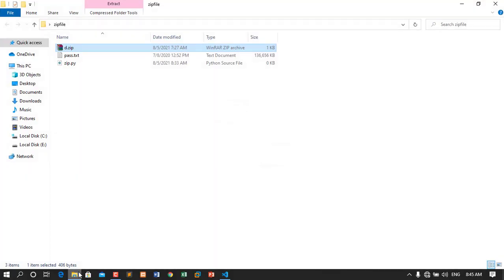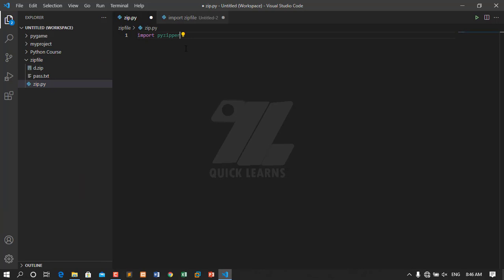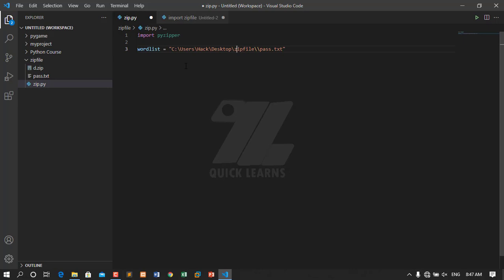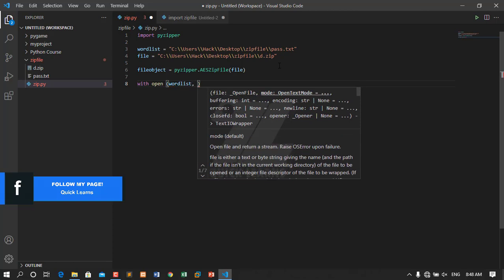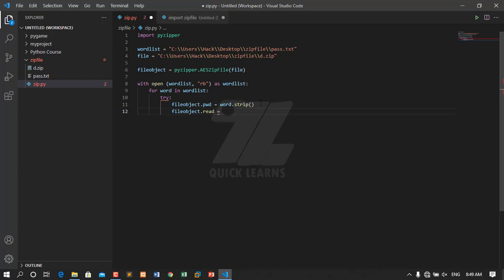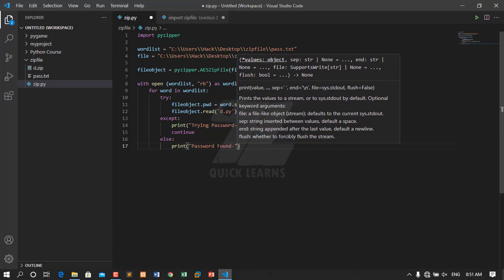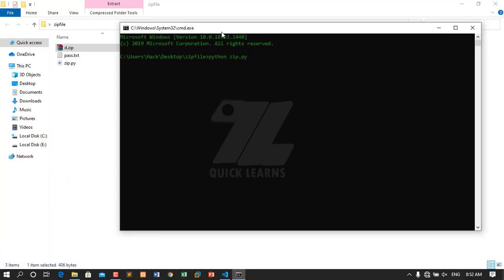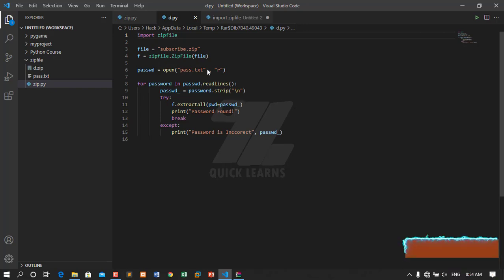How to Brute Force ZIP File Passwords in Python - Python Code | Creating Python Script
How to Brute Force ZIP File Passwords in Python - Python Code
This channel is only for computer skill